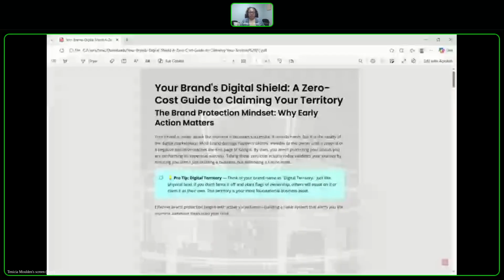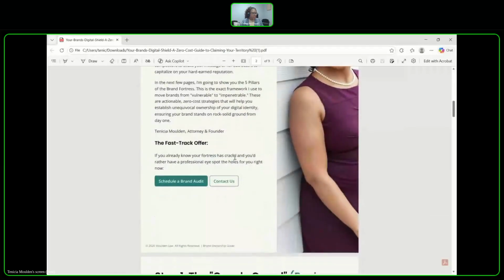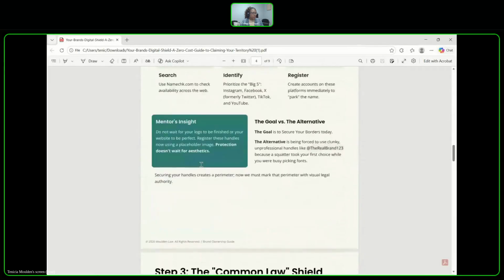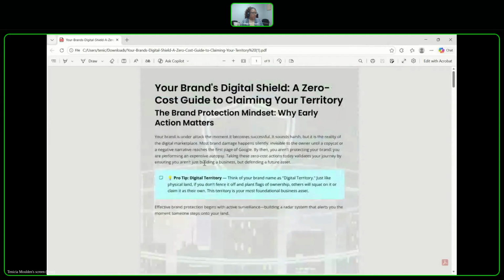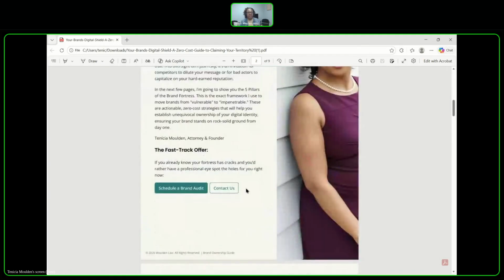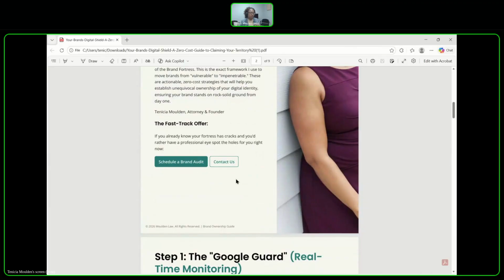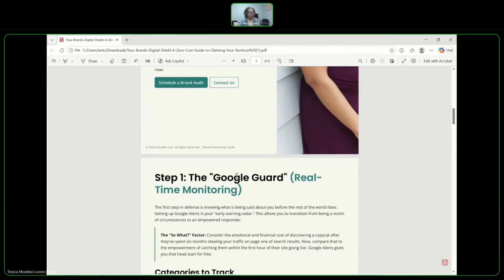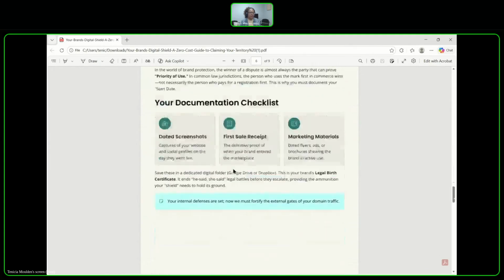Your Lead Magnet Is Collecting Dust. Here Is How to Fix It With AI.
Most lead magnets collect emails and then collect dust.
I know because mine was doing exactly that.
In this video I am pulling back the curtain on how I upgraded my entire lead generation system — from a static PDF that was not converting to an interactive AI-powered experience that qualifies leads and books calls while I sleep.
Here is what I am breaking down:
→ Why your lead magnet is probably not converting and the one thing that changes it
→ The Systems Maturity Model — Google Doc to PDF to AI-powered automation — and how to move up one level at a time
→ How I redesigned the Brand Digital Guide to be more interactive and what that does for conversions
→ The email nurture sequence I tweaked and why the language and the offer matter more than the length
→ How AI helped me move faster without losing my voice or my strategy
→ The Automation Edge systems — content, sales nurturing, and reputation — and how they work together
The goal is not to make your business impersonal. It is to make it consistent, scalable, and running whether you are at your desk or not.
You do not have to start where I am. A Google Doc is a perfectly fine Level 1. The point is to keep moving.
→ Download the Brand Digital Guide — five zero-cost actions to protect your brand today

00:00 Why most lead magnets stop working
01:27 My automated funnel — how it actually works
02:20 The Brand Digital Guide breakdown
03:05 Why I updated it — the conversion problem
03:29 The new interactive version
04:08 Email nurture sequence optimization
05:55 How I used AI to move faster
06:58 Automation Edge — the full system
07:40 Your next move

Tenicia Moulden is an IP attorney and founder of Moulden Law and Generation Squared. She helps service-based founders legally protect their brand and build the operational systems that allow it to grow without burning out the person running it.